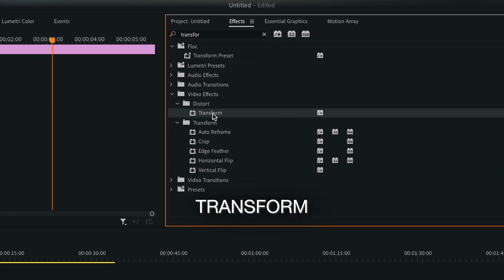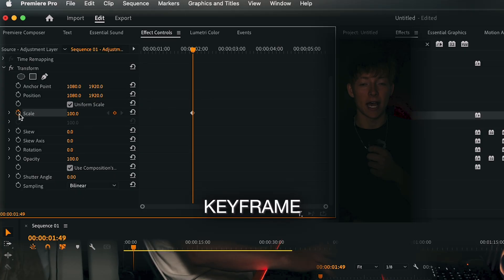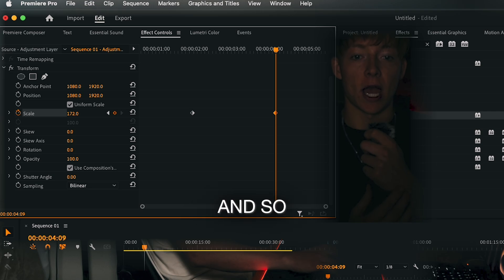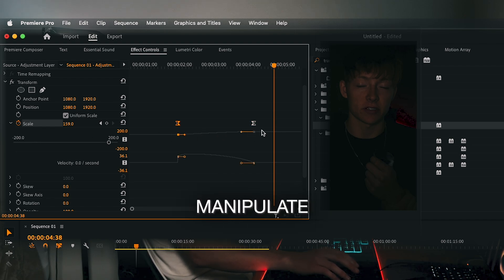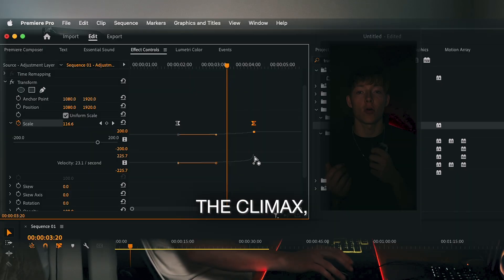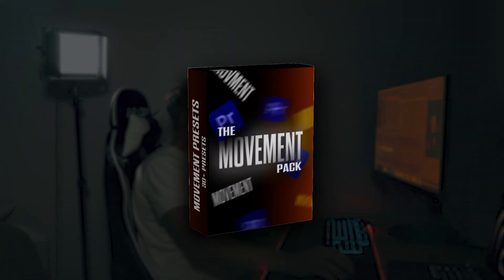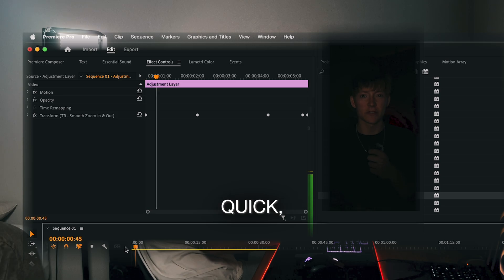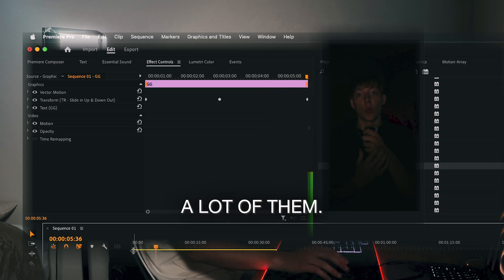How to edit zooms like Mr.Beast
I will show you how Mr.Beast uses zooms to keep his viewer engaged and how to create them yourself very easily

⚒️ I use this tool daily. it optimizes your YouTube channel plus creates, script writing, keywords, thumbnail design, viral video ideas, and So much more….